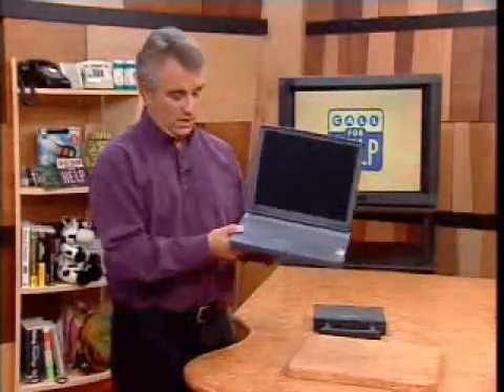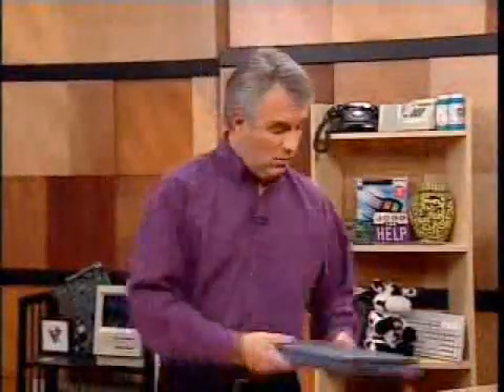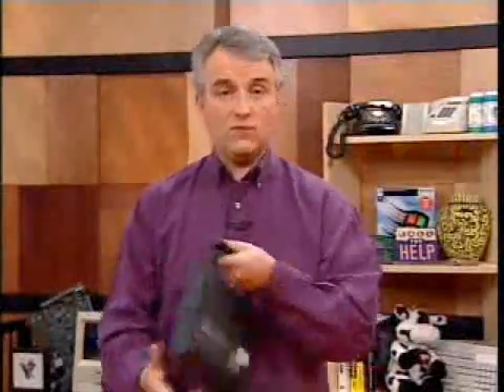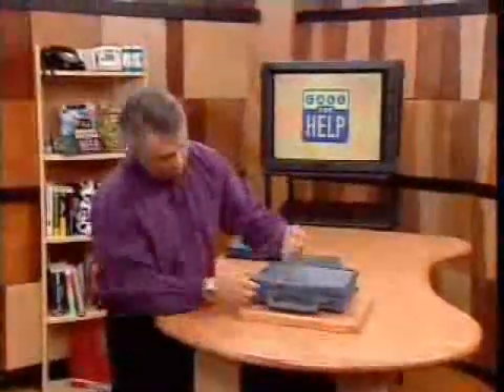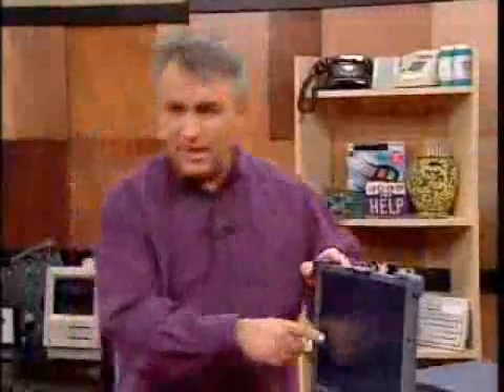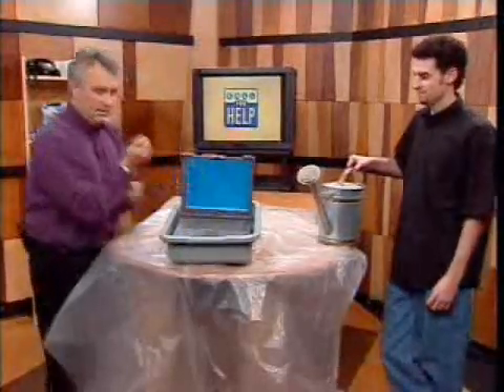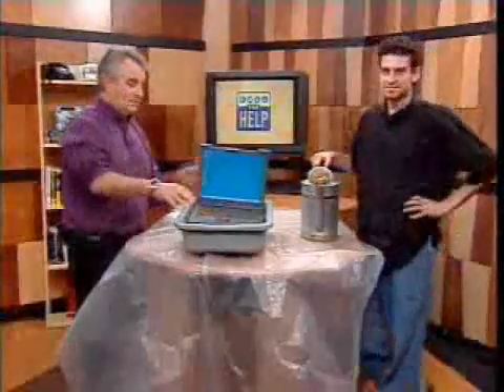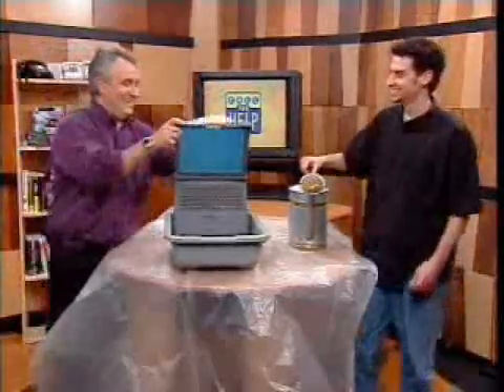Call For Help - Waterproof Laptops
Leo tests out a handful of waterproof laptops by trying to destroy them. Originally aired September 13, 2000 on TechTV.